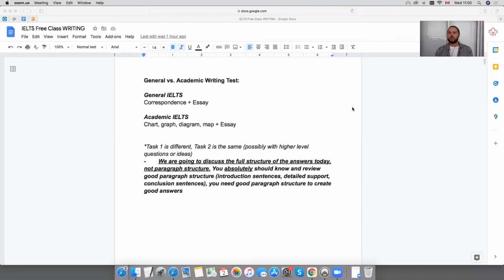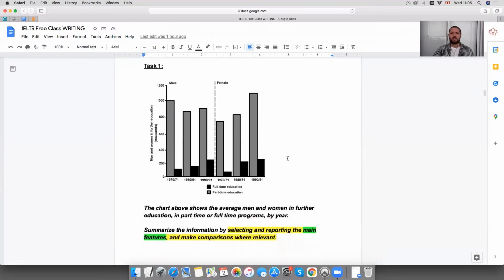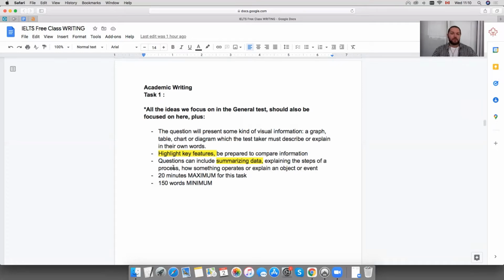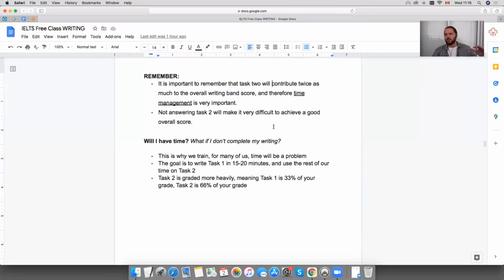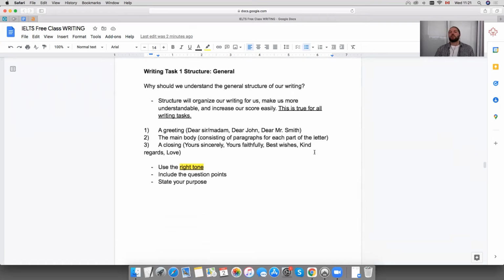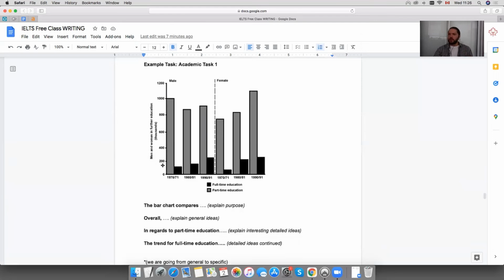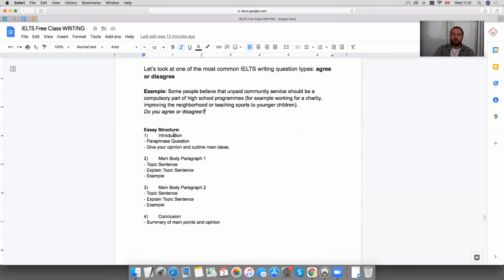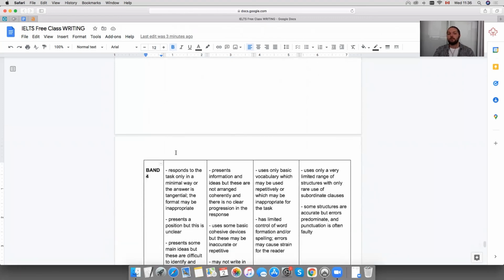IELTS WRITING - FREE CLASS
Learn about the Writing Section of the IELTS Academic and General tests.